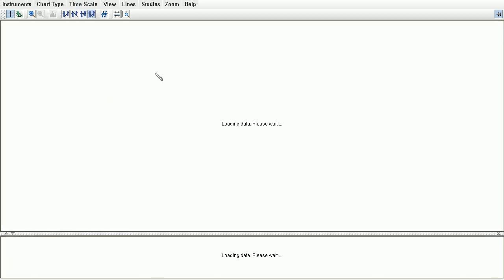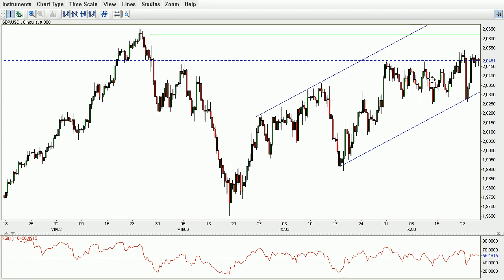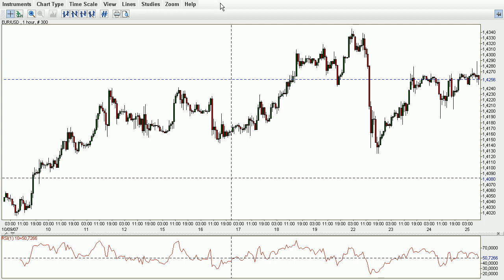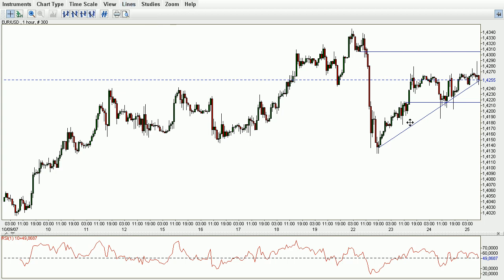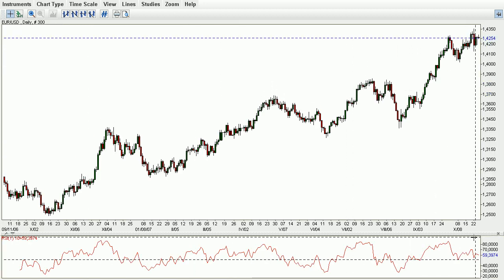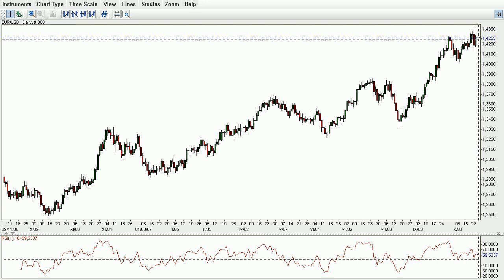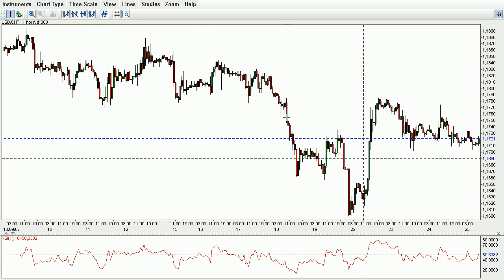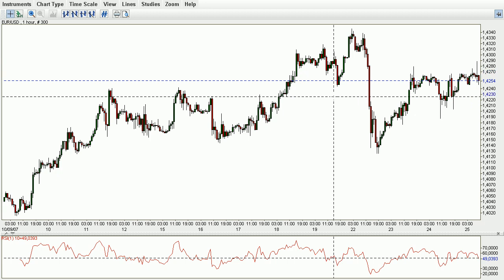Technical Analysis for FOREX Market and Investing Ideas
EUR/USD Pair Market Overview for 15th of October, 2007